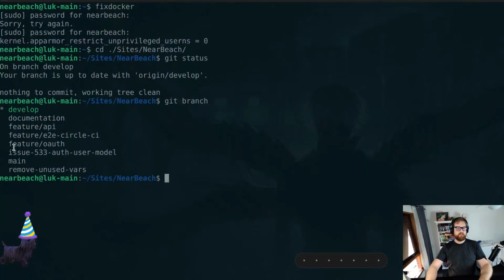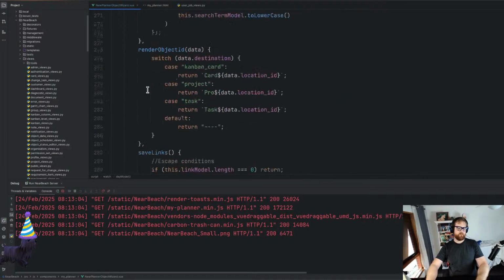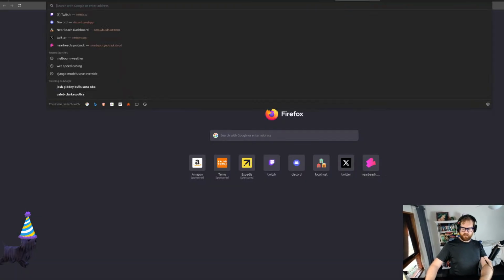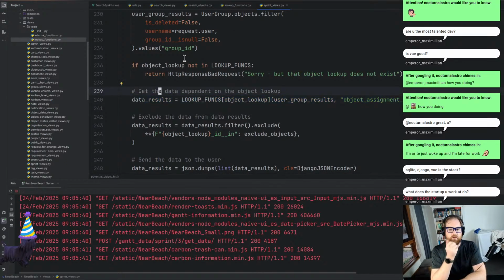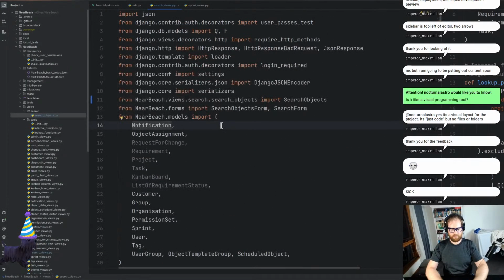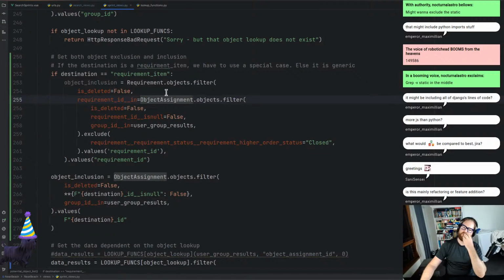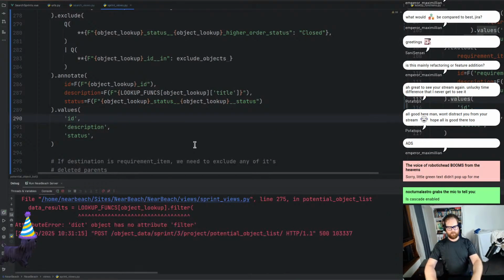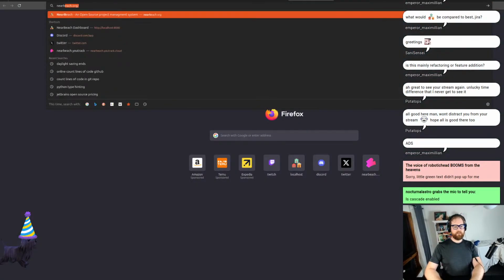Episode 406 - JavaScript and Python - Working on NearBeach, an open source project man..